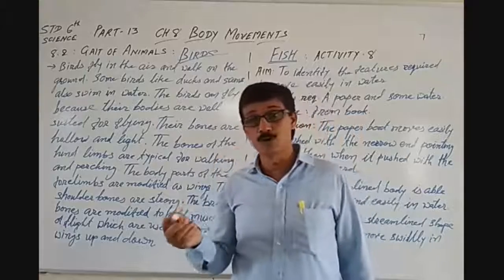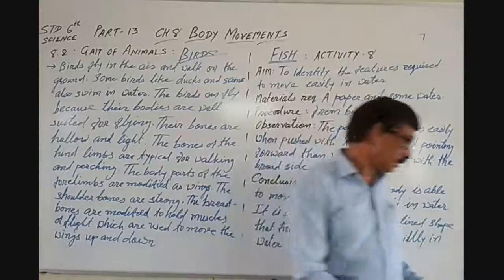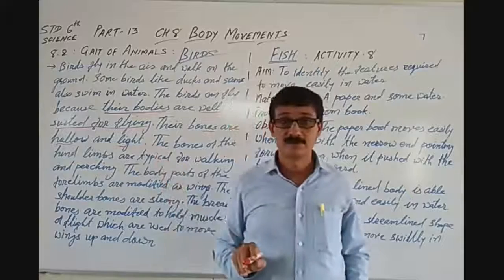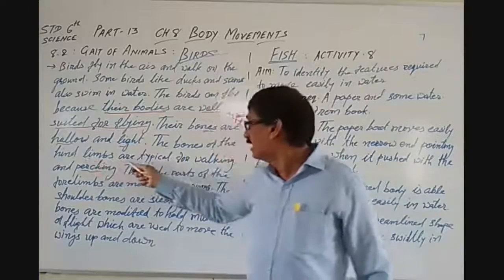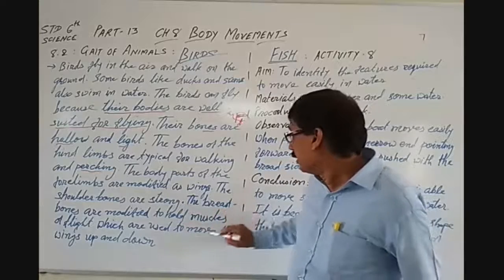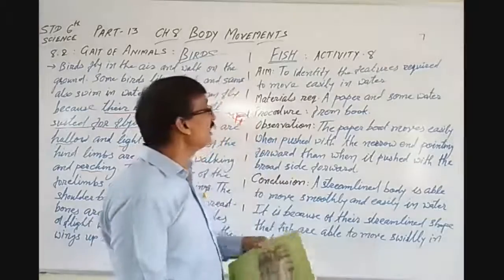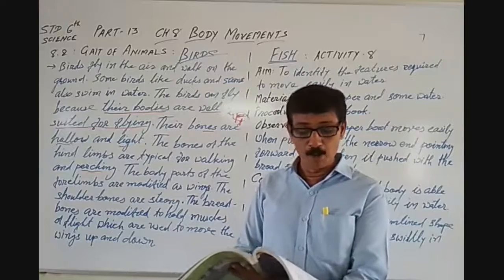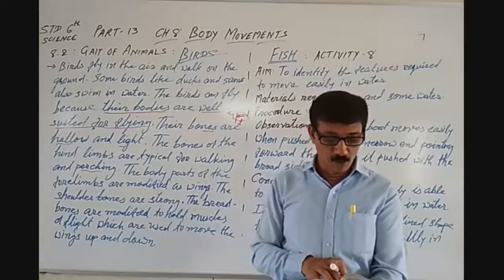STD 6 SCI CH 8 BODY MOVEMENTS PART 13